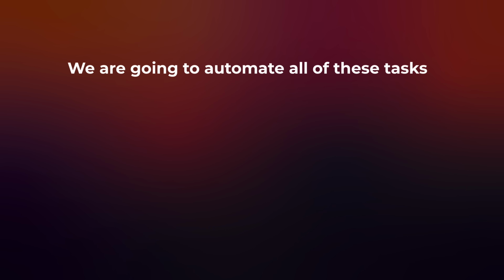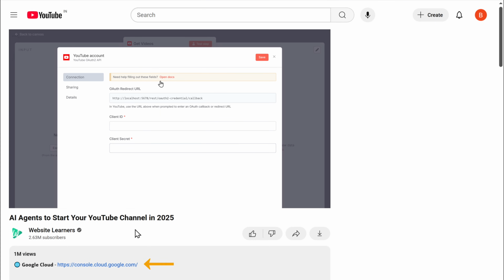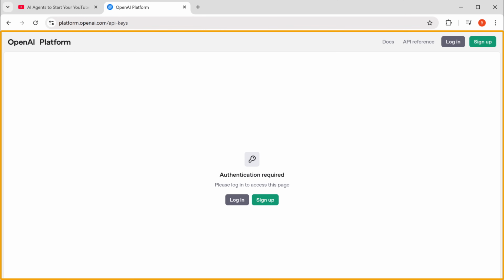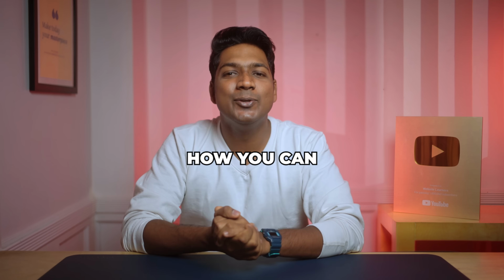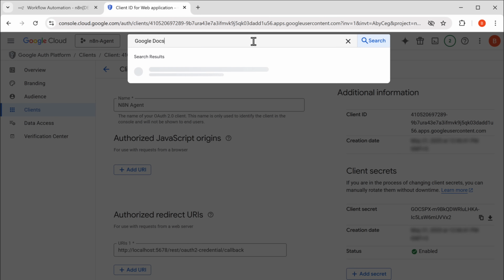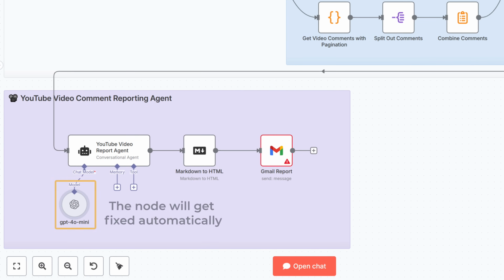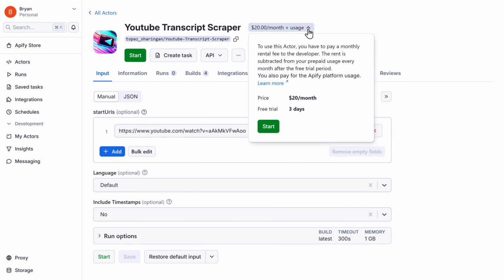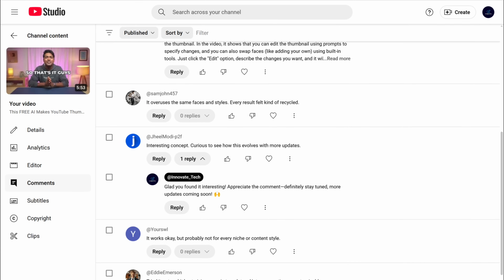How to Automate Your YouTube Channel with AI (n8n Workflow)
00:00  Intro
00:43  Get the N8N Hosting
01:59  Set up N8N
03:19  Import the Workflow
02:43  Build your website
02:50  Login to your site
03:23  Install a theme
03:53  Set up the Workflow node
12:18  Youtube script Writing
12:48  Import the workflow Template
13:13  Get Key Workflow node
18:32  Youtube video analysis
19:08  Import the workflow template for video analysis
19:30  Setup key workflow node for video analysis
22:28  Auto replies for Youtube comments
23:19  Import the workflow template for Auto replies
23:41  Setup key workflow node for Auro replies

🚀 Want to start a YouTube channel in 2025 without doing all the hard work manually?

 In this tutorial, we’ll show you how to use n8n automation (hosted on WebSpace Kit) as your central hub, where you simply import API keys and workflow templates from tools like OpenAI, Tavily, Google Cloud, Apify, Supabase, and Google Sheets. Once set up, n8n agents will take care of scripting, analysis, replies, and storage — all on autopilot!

Here’s what we’ll cover in this tutorial:

 ✅ Hosting and setting up n8n on WebSpace Kit
 ✅ Importing workflow templates directly into n8n
 ✅ Adding API keys for OpenAI, Tavily, Google Cloud, Apify & Supabase
 ✅ Generating YouTube scripts automatically with AI
 ✅ Running video research & analysis through n8n agents
 ✅ Automating replies to YouTube comments with AI
 ✅ Storing and organizing everything neatly in Google Sheets & Supabase

With this system, you’ll have a complete AI-powered YouTube setup that:

 🎬 Writes scripts & ideas with OpenAI
 📊 Analyzes videos and improves your content with Tavily
 💬 Auto-replies to YouTube comments
 📂 Saves & organizes everything with Google Sheets & Supabase
 ⚡ Runs entirely inside n8n once you’ve imported the API keys and workflow links

🎯 This is the 2025 method to launch and grow your YouTube channel with AI Agents — fast, automated, and scalable!

🎁 *Tools & Discounts*

🙌 *Officially*